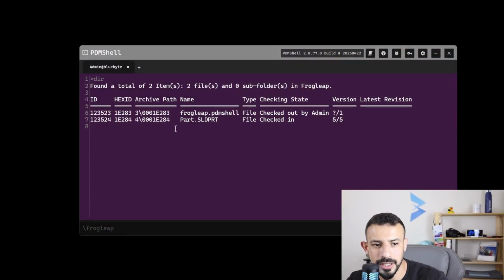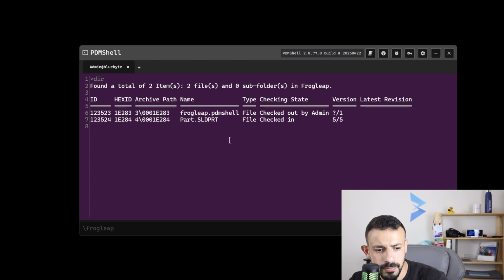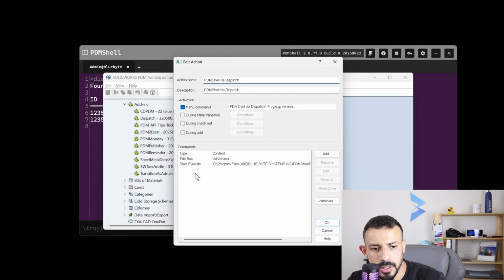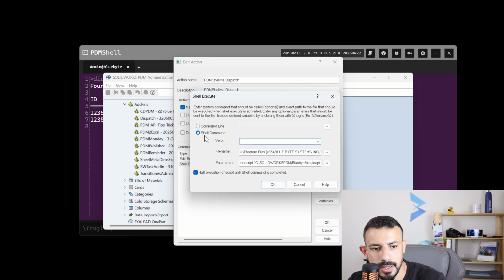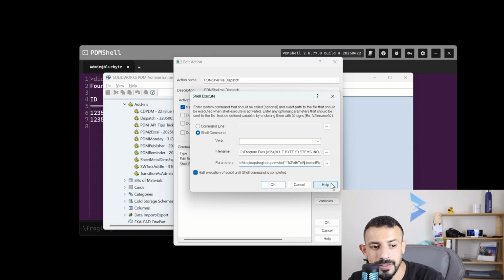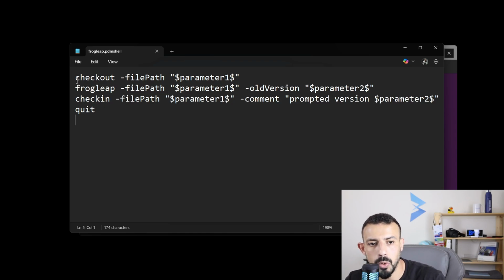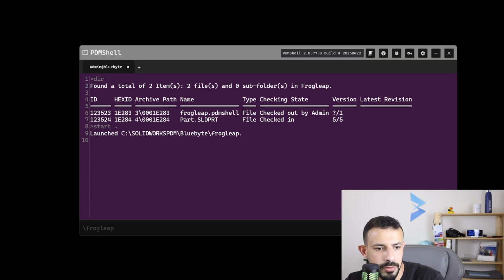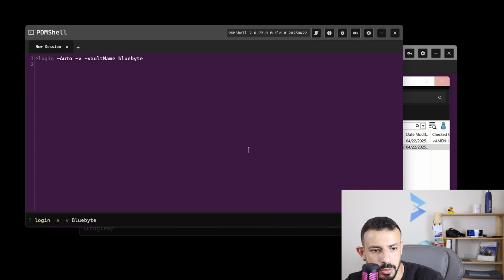Run PDMShell Scripts from Dispatch - SOLIDWORKS PDM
🔁 𝐀𝐮𝐭𝐨𝐦𝐚𝐭𝐞 𝐘𝐨𝐮𝐫 𝐕𝐚𝐮𝐥𝐭 𝐋𝐢𝐤𝐞 𝐚 𝐏𝐫𝐨: 𝐑𝐮𝐧 𝐏𝐃𝐌𝐒𝐡𝐞𝐥𝐥 𝐒𝐜𝐫𝐢𝐩𝐭𝐬 𝐟𝐫𝐨𝐦 𝐃𝐢𝐬𝐩𝐚𝐭𝐜𝐡

Tired of Dispatch being limited to transitions and basic tasks?
Now imagine this:

✅ You transition a file
 🧠 Dispatch calls PDMShell
 ⚙️ PDMShell runs a full script — exports files, updates variables, whatever you want

It’s like giving Dispatch a power-up 💥

All triggered directly from inside SOLIDWORKS PDM

It’s fast, clean, and no UI clicks involved.

If you use Dispatch in your vault and want next-level automation, PDMShell is

your new best friend.